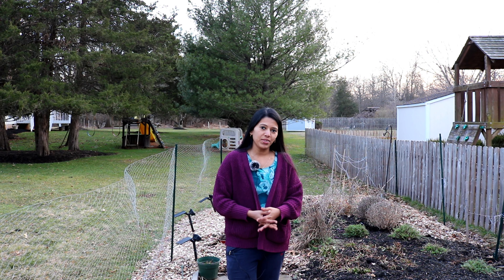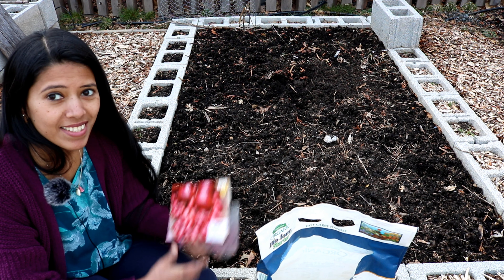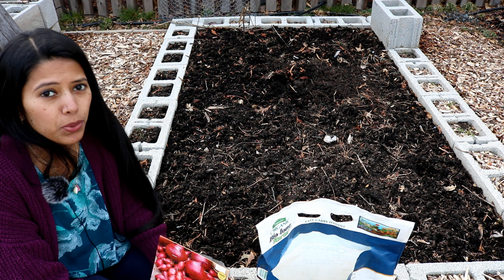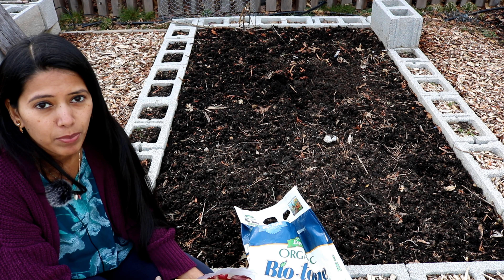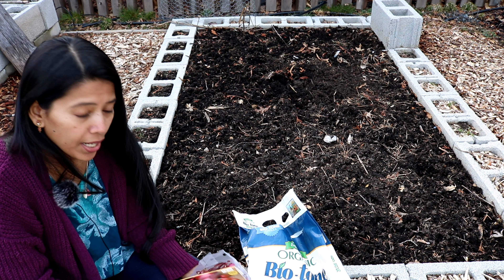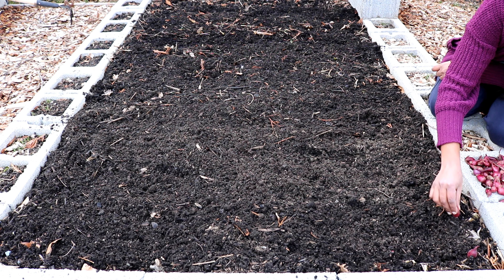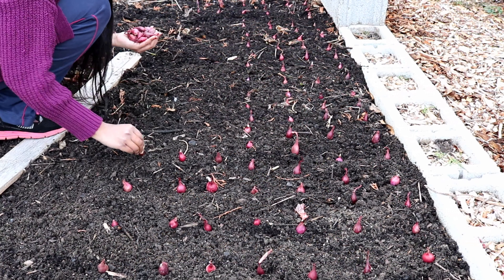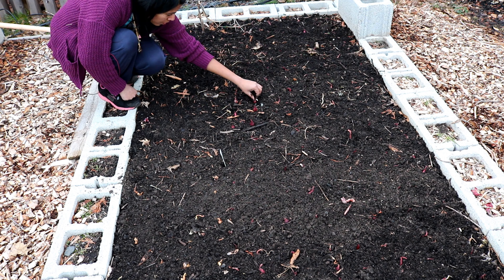Planting Onions from Onion sets | Backyard Garden Highlights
Hi friends, Its Udhaya from Backyard Garden Highlights, Hillsborough NJ ZONE 6B. I went to Lowes garden center and noticed first time that they are also selling Onion sets, seed potatoes, & Garlic heads for planting. I've grabbed couple of onion sets (red & yellow). It is good to plant these in fall so you get nice and big onions in next summer. Unfortunately, I couldn't plant them last fall. I wanted to try spring planting this year and gain some experience out of it. I didn't water them well last year and didn't get great harvest though!. Hoping to get my drip irrigation set up done this year, so I can have better harvest. In this video, I'm sharing an update on how I plant onions using onion sets! I thank everyone who supports my channel.